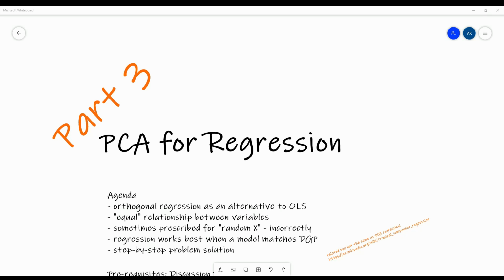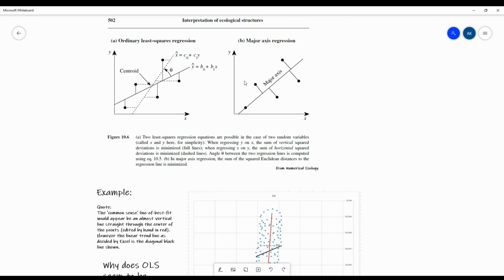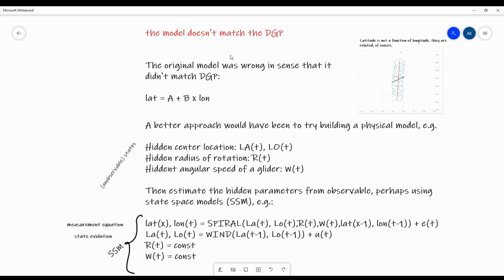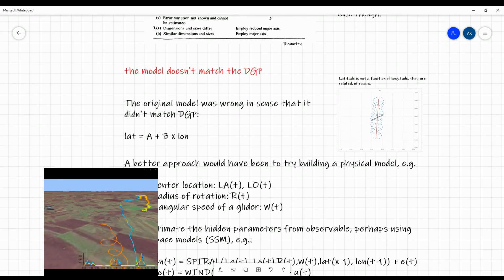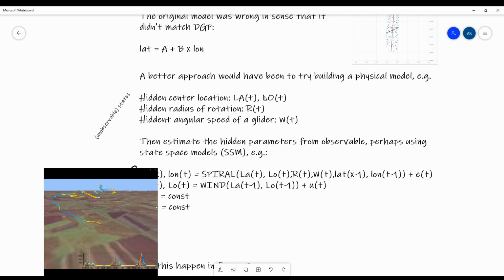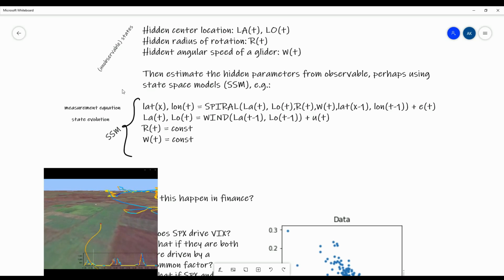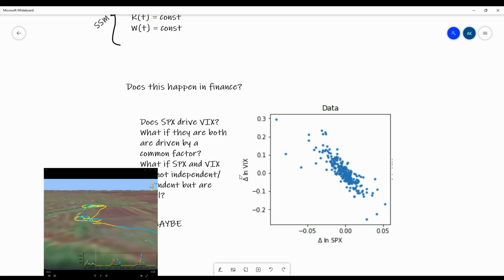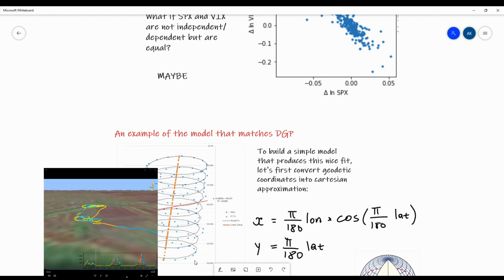pca for regression part 3